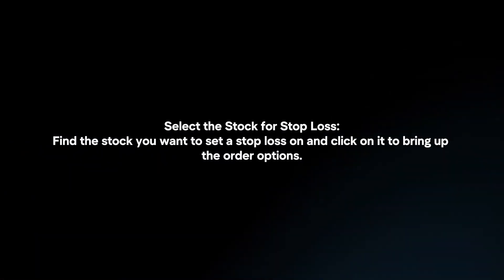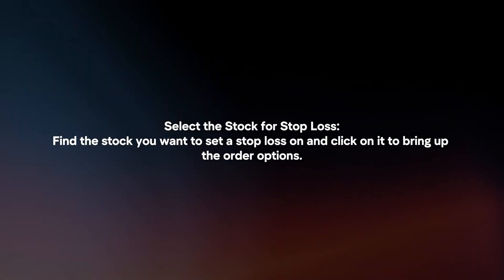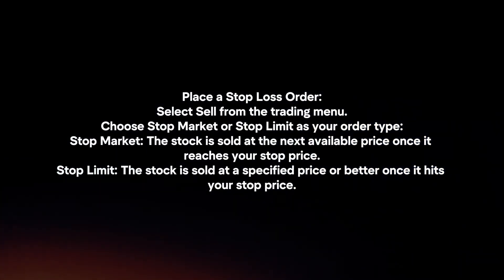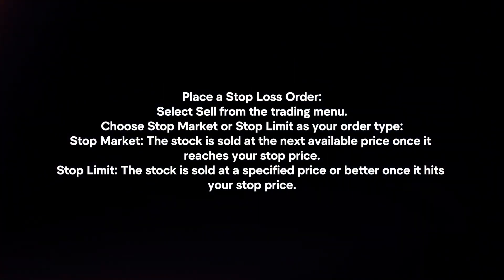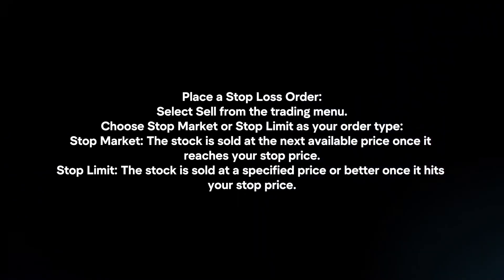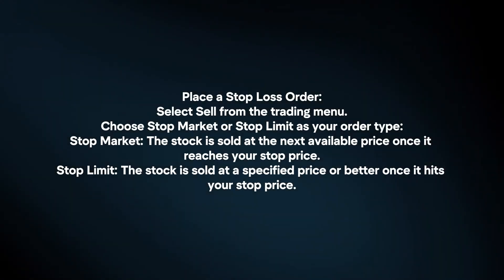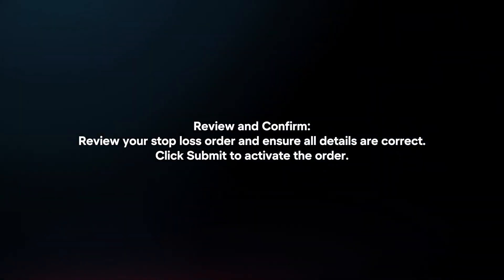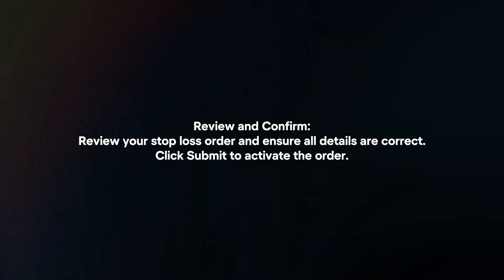How To Set A Stop Loss On Questrade? (2024)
In this video I will explain How You Can Set A Stop Loss On Questrade In 2024.